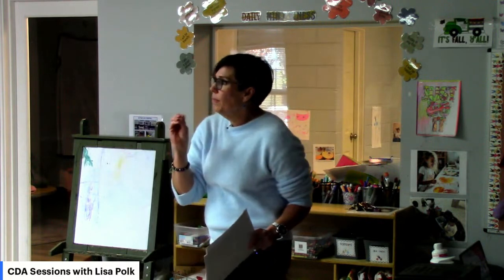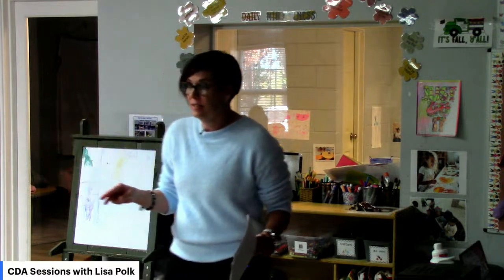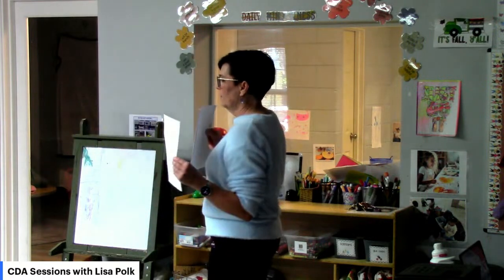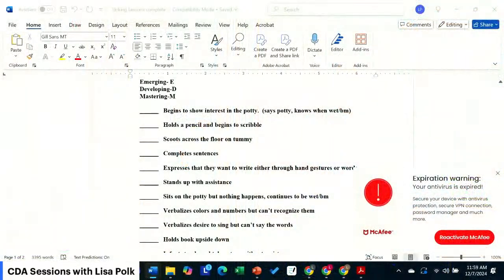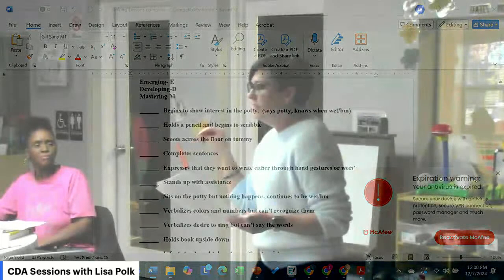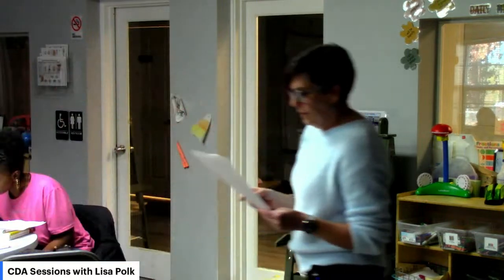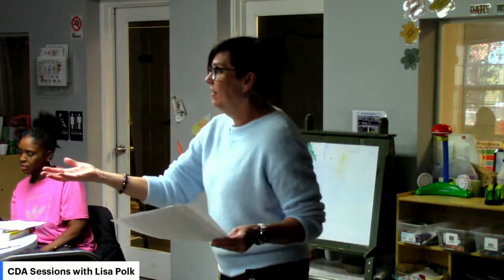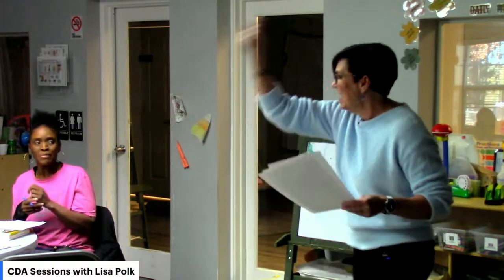CDA Session 6 Lesson Planning